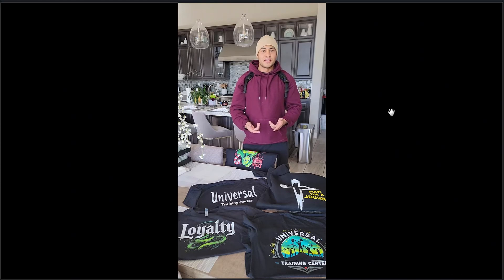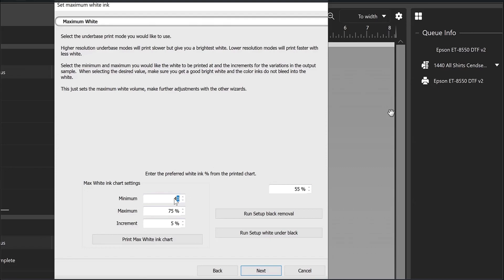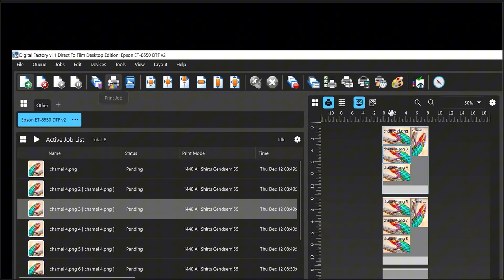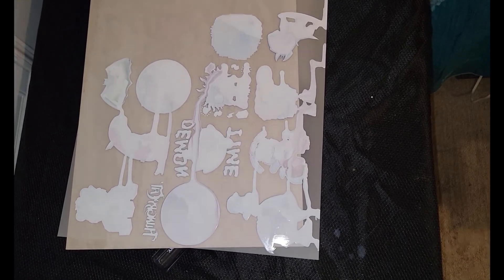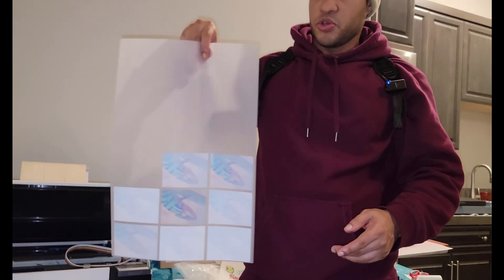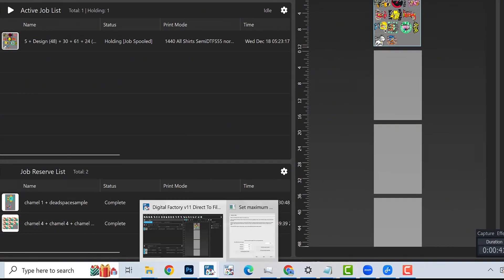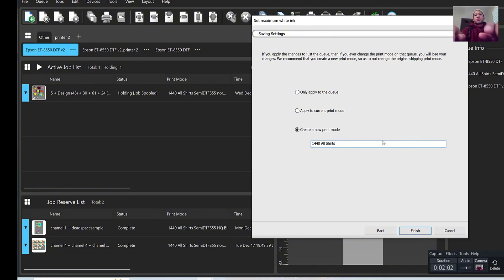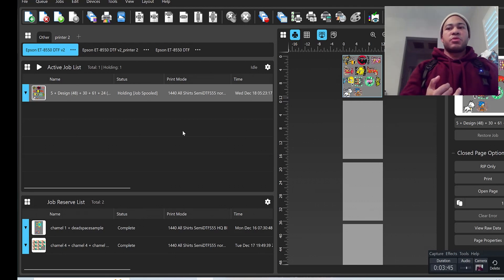Best DTF Film Settings for Epson ET-8550 | Achieve Bright White DTF Prints!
Learn how to optimize your Epson ET-8550 printer for Direct-to-Film (DTF) printing!
In this video, I demonstrate the best film settings to achieve bright white prints on dark garments. From adjusting white ink percentages to performing essential quality tests like curing, washing, and stretching, this tutorial covers everything you need to ensure vibrant, durable designs. Perfect for beginners and pros in the DTF printing community.
Video TimeStamps:
00:00 ✅  Intro
00:30 ✅ Bright White DTF Prints: Setting maximum white ink for optimal printing.
01:41 ✅ DTF White Ink Chart: Generating and using the white ink chart effectively.
03:26 ✅ Wet vs. Dry Prints: Explaining issues caused by excessive or insufficient white ink.
04:57 ✅ Test Sheet Analysis: Choosing the best white ink percentage for vibrant and durable results.
06:14 ✅ Creating a new Print Mode
07:04 ✅ Outro

🖨️ Need DTF Ink, Film, or Powder?
I’m currently testing new suppliers to make sure I only recommend the best quality products.
🚧 Supplies temporarily not listed — check back soon!

🛒 My Official DTF Store & Services
📦 CISS Kits, Training, DTF Prints & More:

📲 Stay Updated